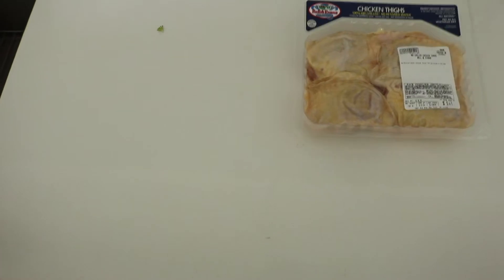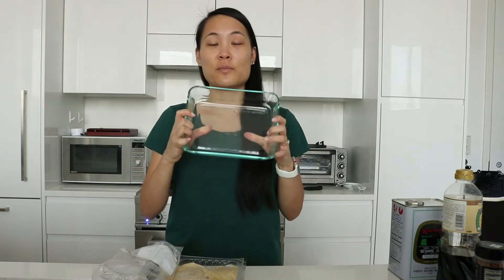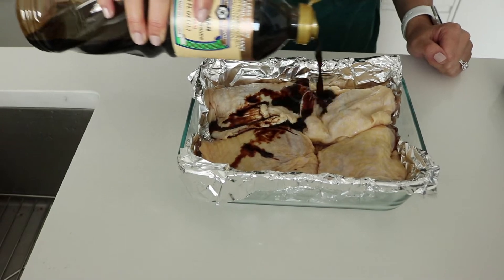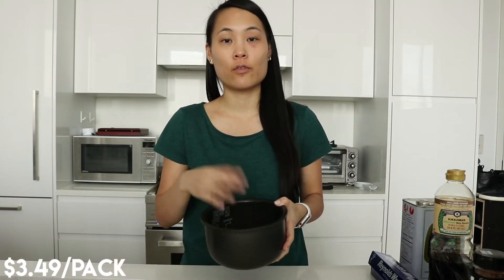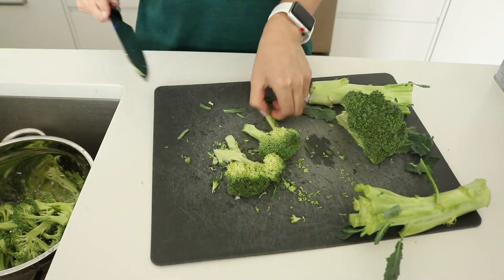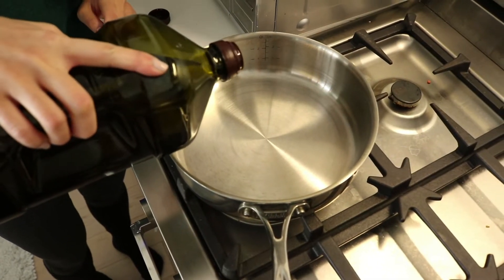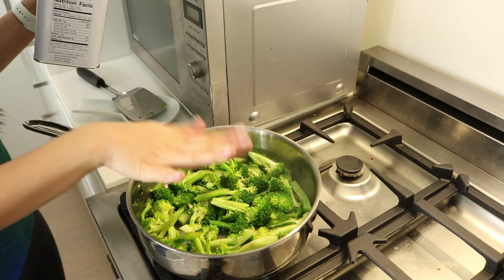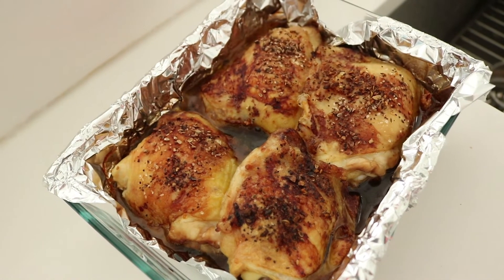Cooking on a Budget - Baked Chicken and Broccoli for the Week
In my Grocery Shopping on a Budget video, I show you how to shop for my typical "chicken" dinner.  In this video, I show you step by step how I make this "chicken" dinner.  It's basically just baked chicken thighs, sautéed broccoli and rice.  It's enough for 4 dinners Monday - Thursday and you can make it all at once and pack it to reheat throughout the week.  Even better, it's less than $3/dinner, which is great when you're on a budget but still want to eat something somewhat healthy.

INGREDIENTS:
+ 4 chicken thighs
+ 1.5 pounds of broccoli
+ 1 cup of short grain white rice
+ Seasoning (Montreal Borsari
+ Soy sauce
+ Sesame oil
+ Salt and Pepper
+ Cooking oil (olive, vegetable)

SONG:
+ The View by Pyrosian

+ My name is Brittany and I’m a lawyer living life in New York.  I love showing you guys what my life is like here in New York and what delicious places there are to eat and what fun things there are to do.  Your support means the world to me :)

Experience NYC through my lens.